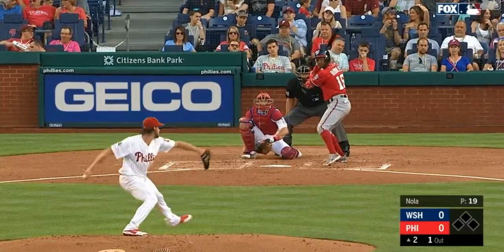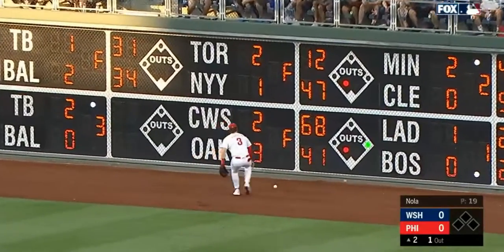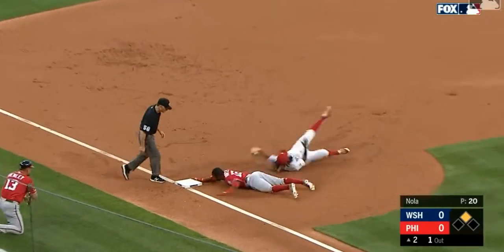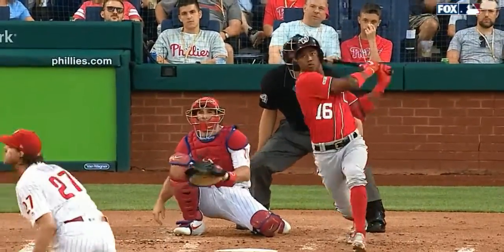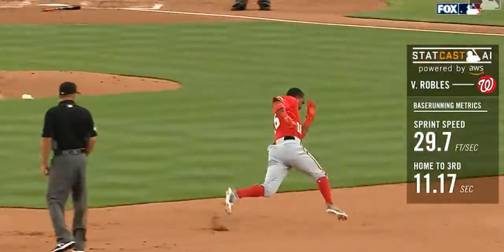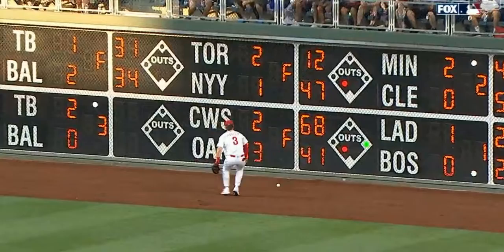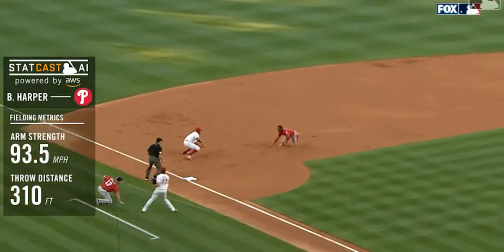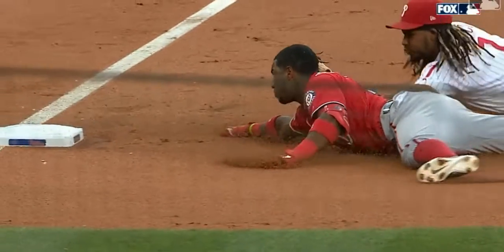Harper SHOWS OFF HIS ARM/Phillies vs Nationals/July 13/MLB Season 2019